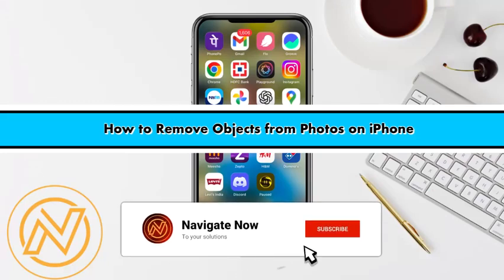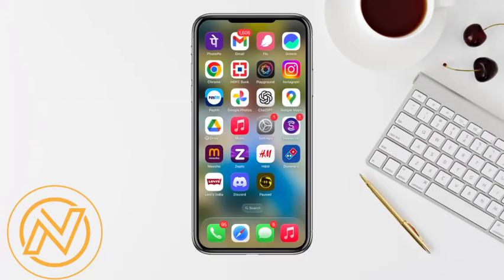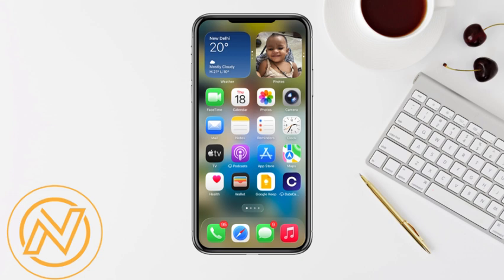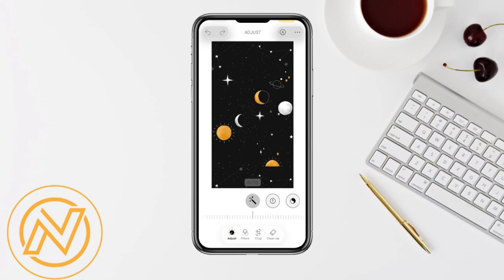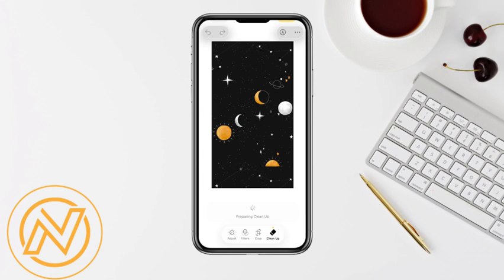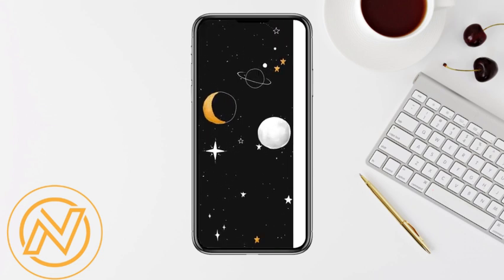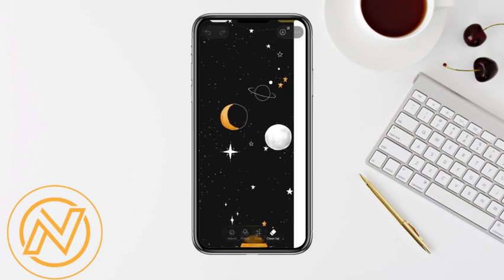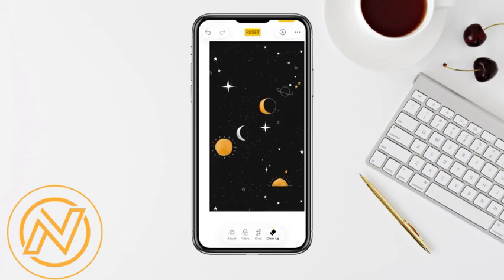How to Remove Objects from Photos on iPhone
In This Video, learn How to Remove Objects from Photos on iPhone